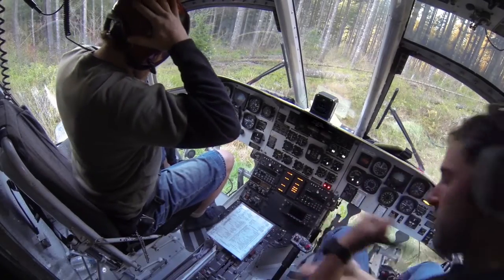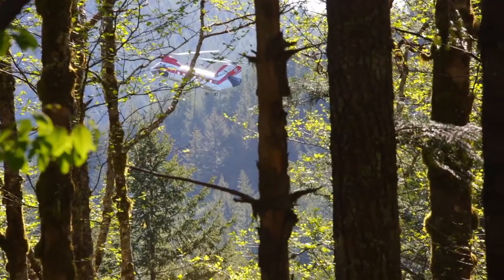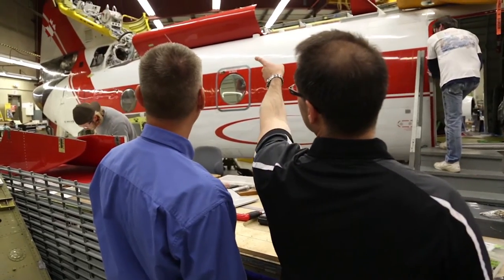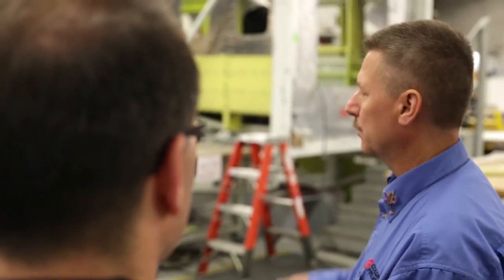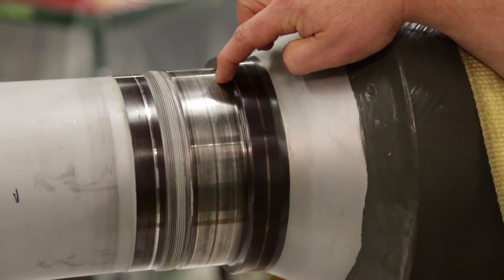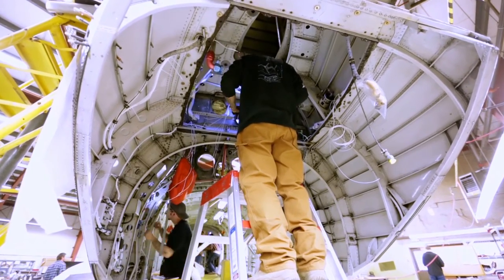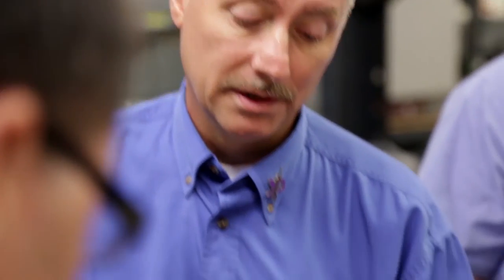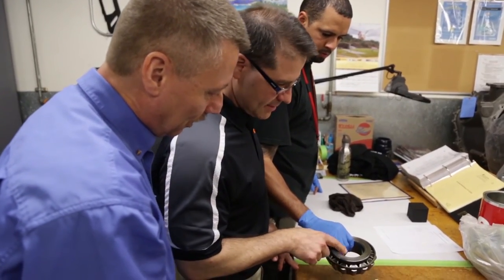Columbia Helicopter Relies on Timken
Helilogging expert Columbia Helicopters relies on Timken for new bearings, bearing repair, drive systems, gears and housings. Learn more about our unique relationship and how we recently saved Columbia Helicopters time and budget with a rapid turn-around bearing solution.